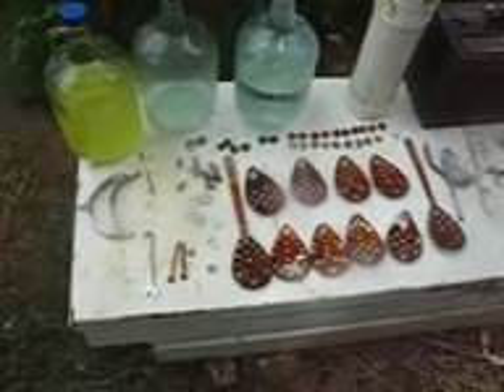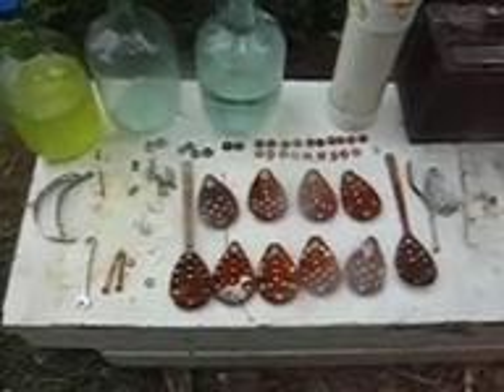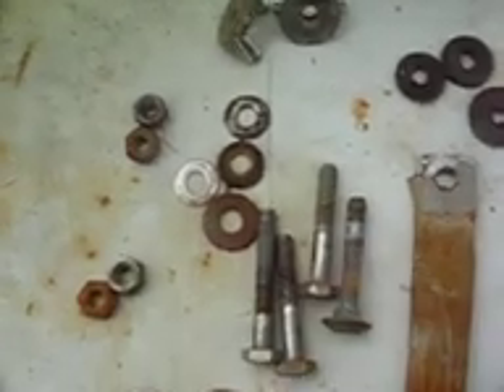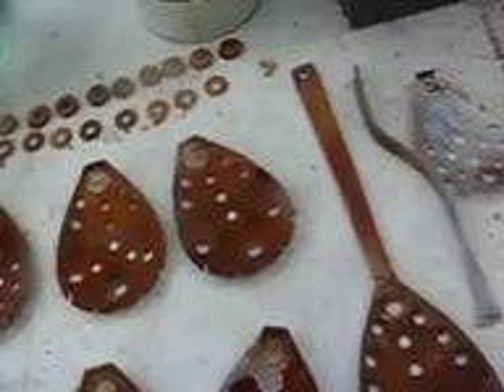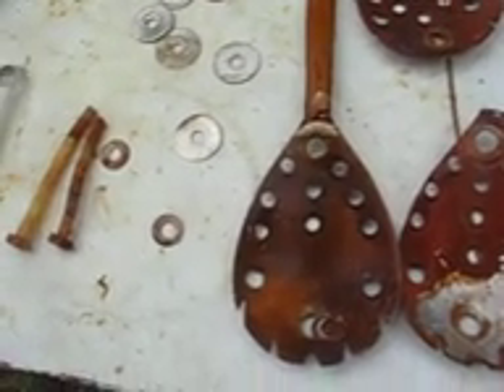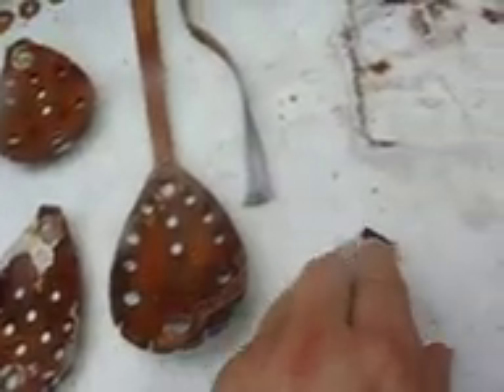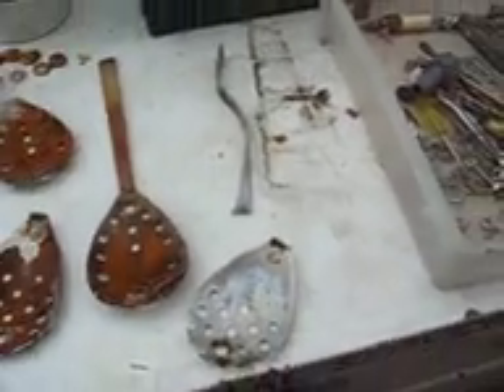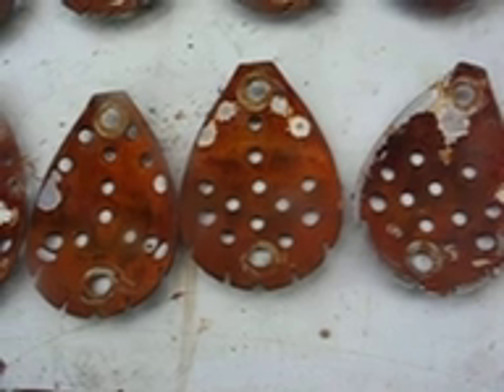042 HHO after 4 month -Destructed by Lye, Part of Vid 015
This Unit run on 4 Tsp of Lye and one Tsp MgSo4 (EpsonSalt) dissolved in one Gallon of distilled Water. Lye proved to be very aggressive. I took it apart and let it dry up,  the red layer was all rust, leached out from the only possible source, the metal itself.

The positive lead was considerably thinner than than the negative lead and neutrals, eaten down by Electron transfer. Any openings or holes were enlarged and odd shaped from the electric current taking out the iron and deposited it on the neutrals and negative leads. The metal on the connection between the head and the handle was deteriorated to a breaking point. There was also Heat Damage on the Plates despite the low Concentration of electrolyte,  large parts of the positive plate were blued from heat. Heating occurred during rides when the Unit is turned on for a long time,  done to the Battery and the Car Electric and of course the Diode of your Alternator.

Running to much to long will destroy your Car.

It proves two points: for a good long lasting Electrolyser you will need thick and very high quality material with nothing able to leach out and don't overdraw your electrical System.